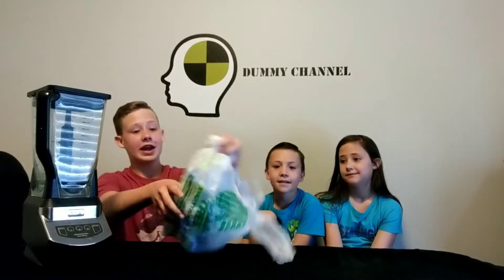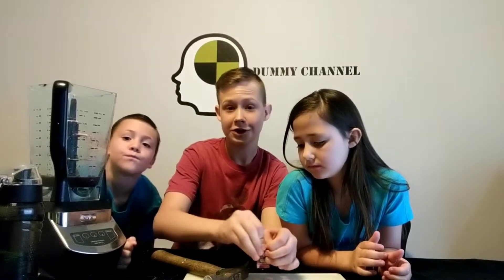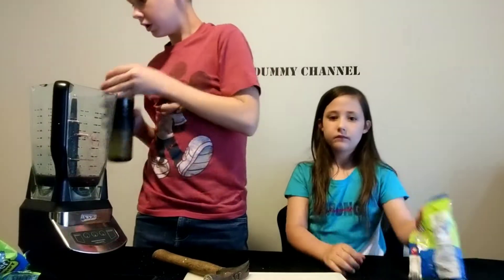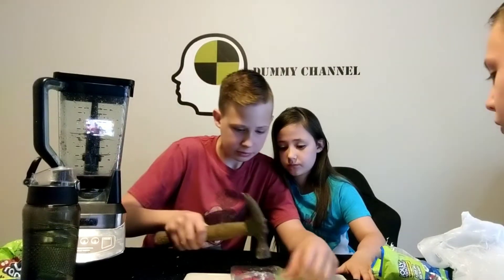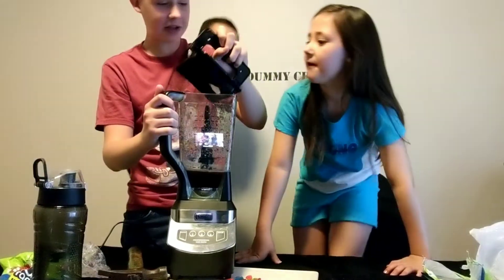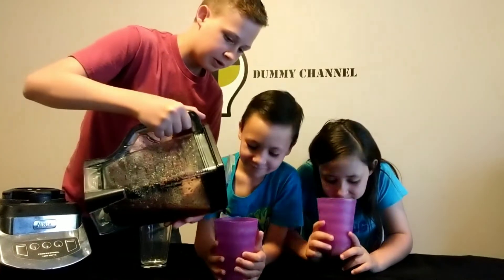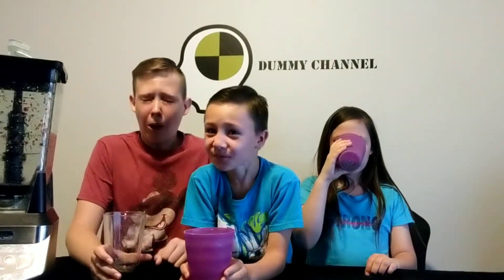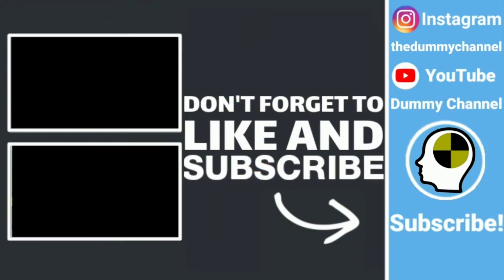The Sourest Drink In The World Challenge!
Copyright - Dummy Channel 2020